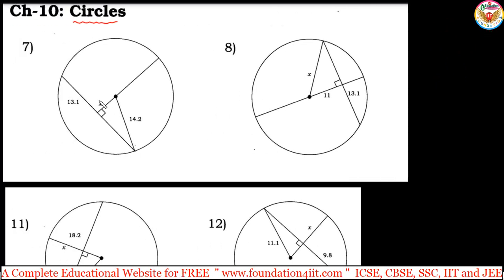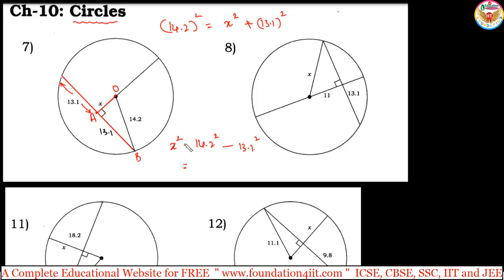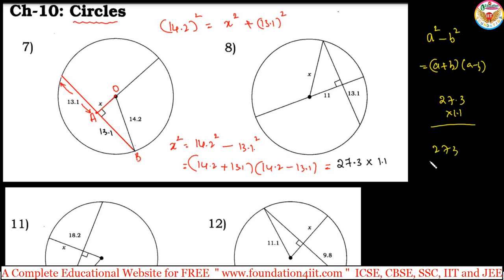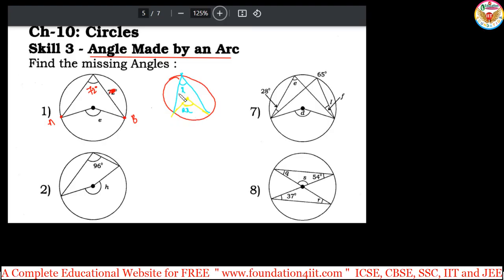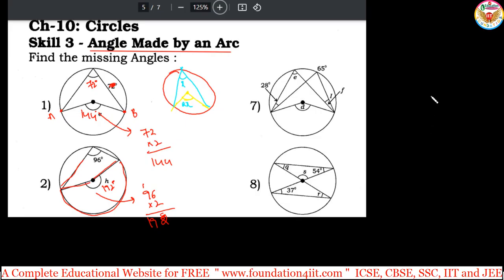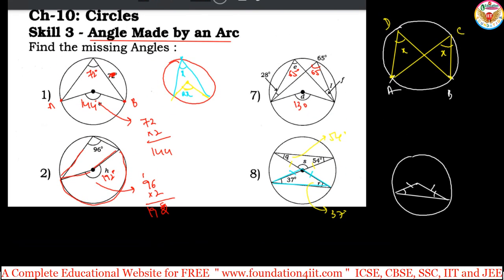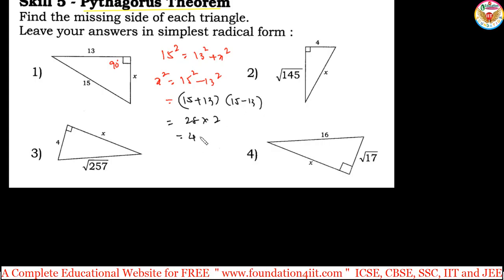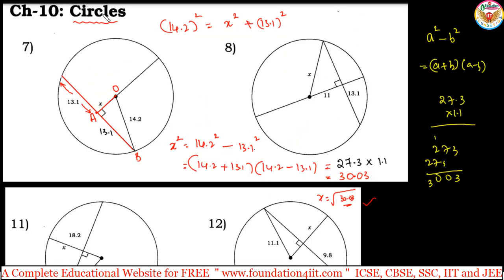Circles || Basic Mathematics Skills || Class 9 @ Ch: 10 of 11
- Albert Einstein

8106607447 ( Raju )